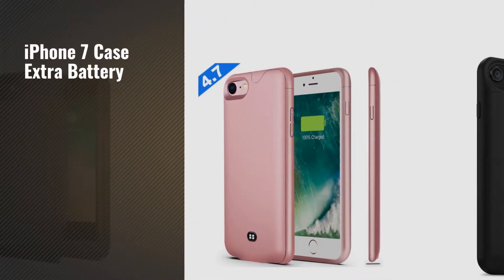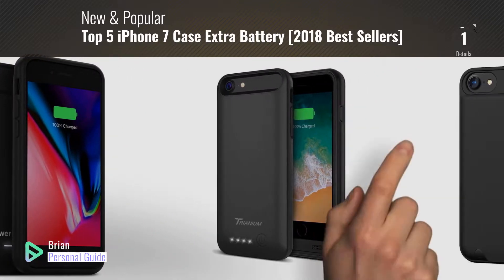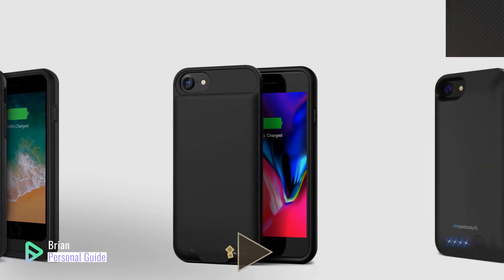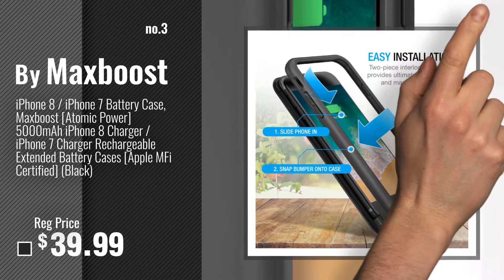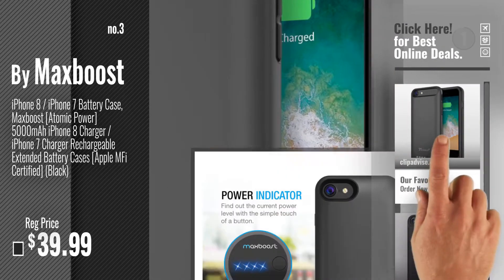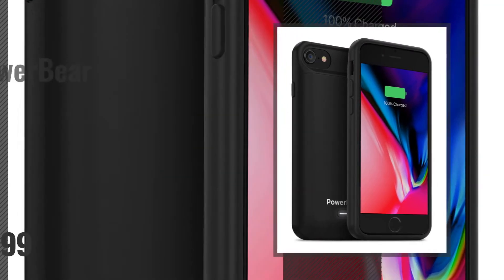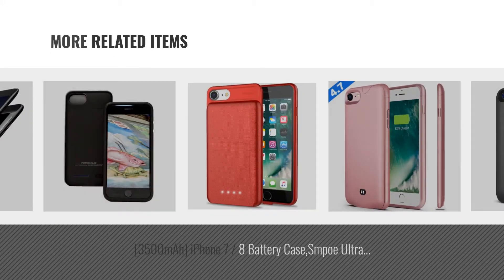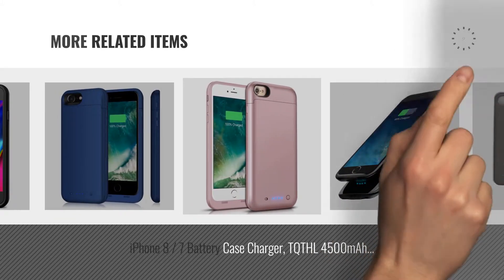Top 5 IPhone 7 Case Extra Battery [2018 Best Sellers]: iPhone 8 / 7 Battery Case, Trianium Atomic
New! 2019 Black Friday / Cyber Monday Battery Charger Cases Deals and Updates.

Black Friday / Cyber Monday iPhone 8 / 7 Battery Case, Trianium Atomic Pro 3200mAh Extended iPhone 7 8 Battery by Trianium

Black Friday / Cyber Monday iPhone 8/7 Battery Case, Smiphee 3000 mAh Portable Charging Case for iPhone 8, iPhone 7 by Smiphee

Black Friday / Cyber Monday iPhone 8 / iPhone 7 Battery Case, Maxboost [Atomic Power] 5000mAh iPhone 8 Charger / by Maxboost

Black Friday / Cyber Monday iPhone 8/7 Battery Case,Fit Lightning Headphone,U-good 2700mAh Ultra Slim Charging Case by U-good

Black Friday / Cyber Monday PowerBear iPhone 7 Battery Case / iPhone 8 Battery Case [5000mAh] Music and Data Transfer by PowerBear

Black Friday / Cyber Monday [3500mAh] iPhone 7 / 8 Battery Case,Smpoe Ultra Slim Rechargeable Portable Charging Case by Smpoe

Black Friday / Cyber Monday iPhone 7 / 6S / 6 Slim Battery Charging Case, 3000mAh for extended charging and protection by kos